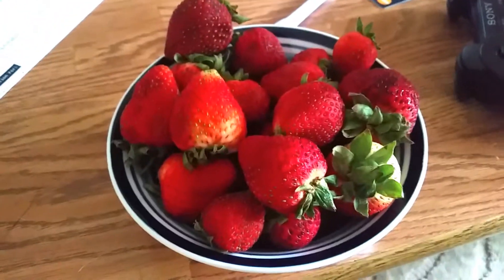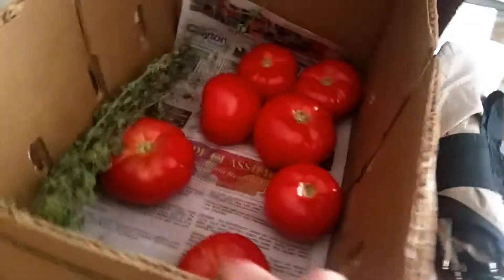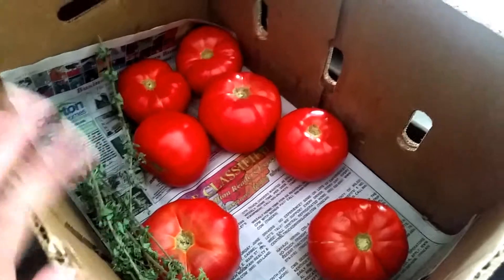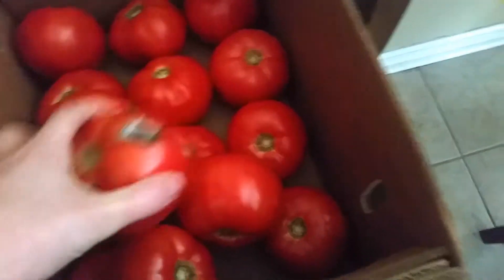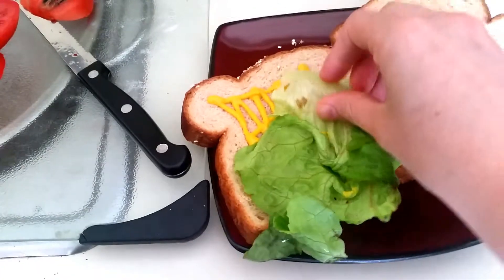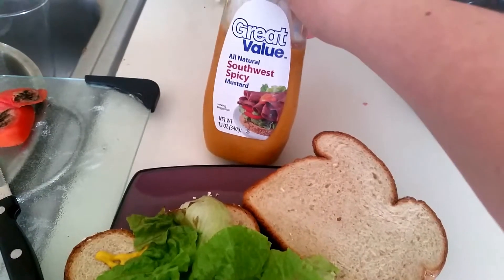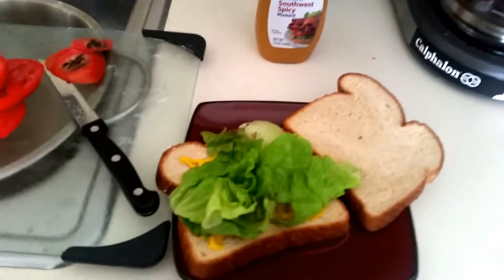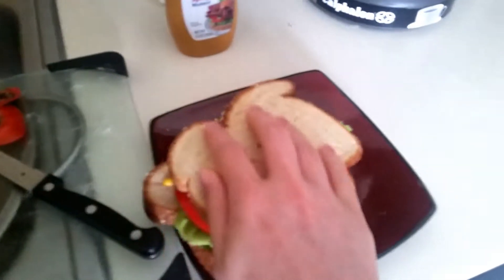Summer Is For Tomato Sandwiches!